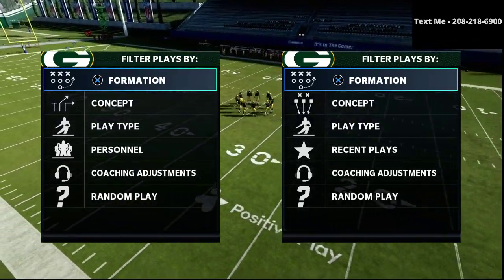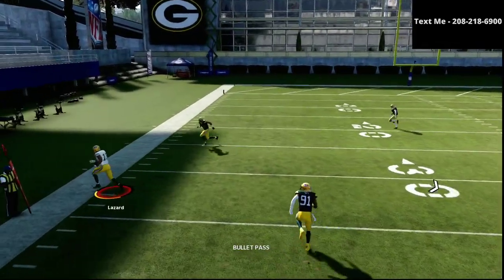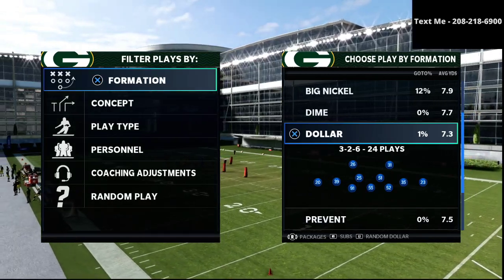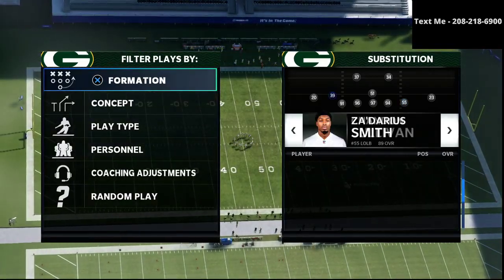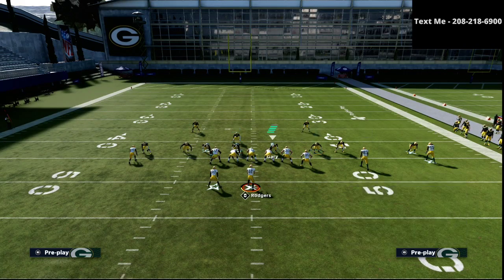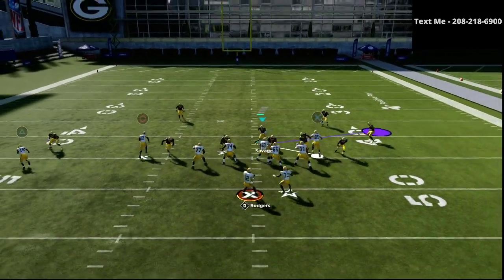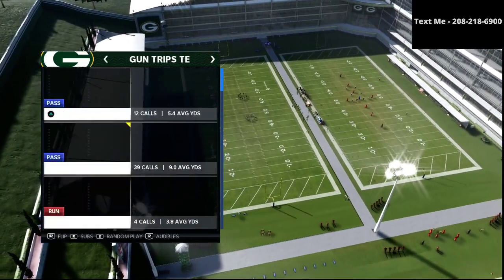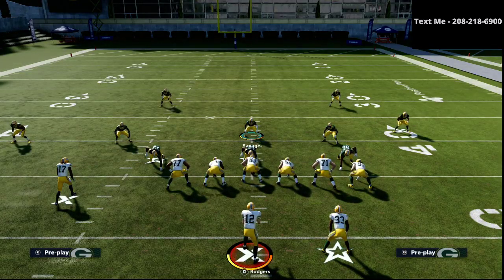The Top 5 Tips To Improve Your Defense Overnight In Madden 21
In This Madden 21 Tip Video, I am breaking down the top 5 Tips to improve your defense overnight in Madden 21. If you'd like to get my full guide to defense here's the